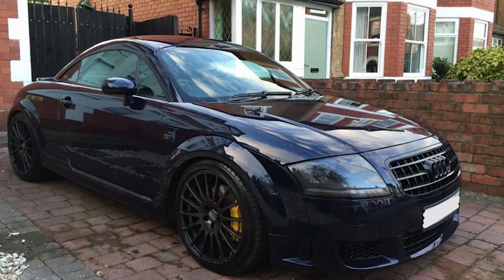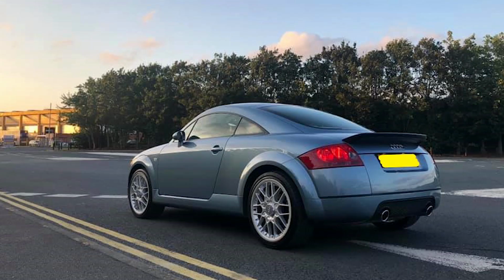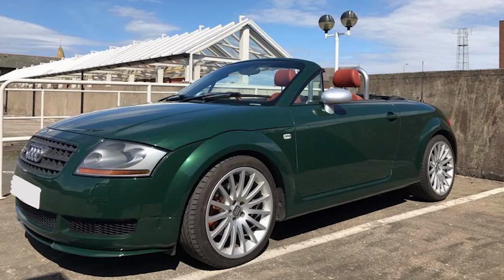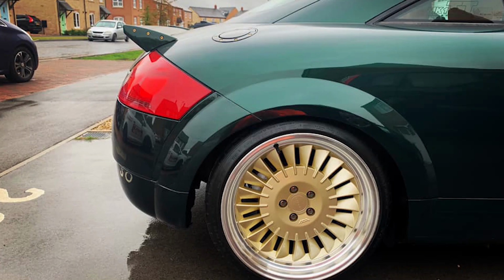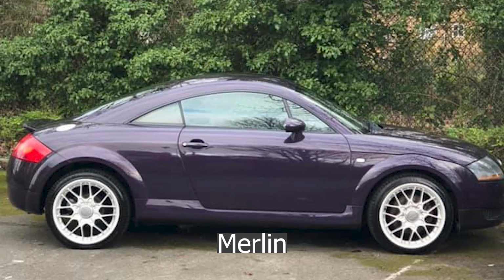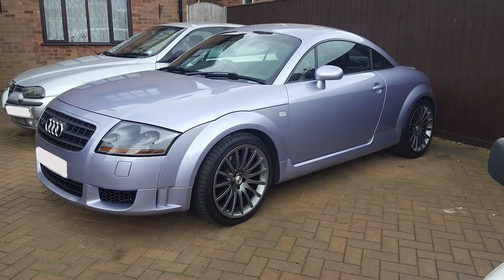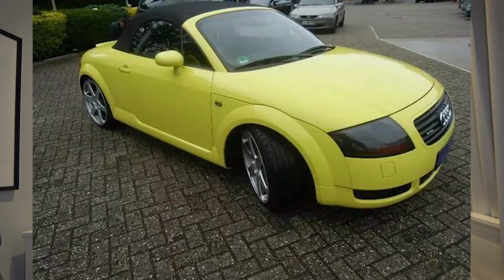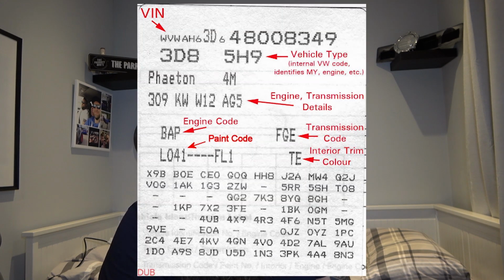Audi TT Mk1 Factory Colours 50+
This video covers all the colours I could find that the Mk1 TT left the factory in. All paint codes are listed below, any I haven't mentioned please drop me a comment.

Black
• Brilliant black LZ9B
• Raven black LZ9V
• Ebony black LZ9W
• Cherry black LZ9X
• Phantom black LZ9Y

Blue
• Kingfisher LY5T
• Nogaro LZ5M
• Moro – LZ5J
• Mauritius / OCEAN BLUE – LZ5C
• Sprint LZ5F
• Denim LZ5W
• Ming LZ5L
• Monaco LA5D
• Santorin blue lz5k
• Elderberry / LILAC BLUE LZ4U
• Glacier blue - LZ7K

Green
• GOODWOOD – LZ6X
• DESERT GREEN – LZ6W
• CAMBRIDGE GREEN / TIEF / profound – LZ6E
• JAVA GREEN – LY6W
• Highland green – ly6j
• MURANO GREEN LZ6Q
• AVOCADO GREEN LZ6R
• TURMALIN – LY5N
• OAK GREEN - L94E
• Racing green pearl – lz6h

RED / PURPLE
• BRILLIANT LY3J
• MISSANO LZ3M
• AMULETTE LY3C
• TORNADO LY3D
• BERRY LZ4W
• VENETIAN VIOLET LZ4Z
• MERLIN LZ3W
• Byzanz purple – Y4N
• BURGANDY LZ3K

SILVER / GREY
• AVIATOR LZ7W
• NIMBUS LZ7X
• AVUS LT7J
• ATLAS LY7Q
• DOLOMITE LZ7J
• LAKE SILVER - LY7W
• Silver violet Ly4w
• Brilliant white - LY9C / LY9F
• ARCTIC WHITE LY9D

YELLOW / GOLD
• IMOLA YELLOW LY1C
• PAPAYA LY2B
• COSMIC ( gold) LY1S?
• BEIGE ALMOND LY1R
• DAKAR BEIGE LY1Q
• JAZZ BROWN LY8W

Paint codes that I could not find pictures for :

Rose pink – L40A
MALIBU BLUE LD5W
RAVE BLUE – LR5D
JAZZ BLUE PEARL EFFECT - LW5Z
DOLPHIN GRAY – LX7Z
BRILLIANT YELLOW – LY1B
CITRUS YELLOW – LY1G
BRILLIANT BLUE – LY5K
QUARTZ GREY – LY7G
AKOYA GREY – LY7H
AGATE  GREY – LY7L
GARNET RED – LZ3F
HIBISCUS RED – LZ3L
MERLOT RED – LZ3Q
NERO BLUE – LZ5S